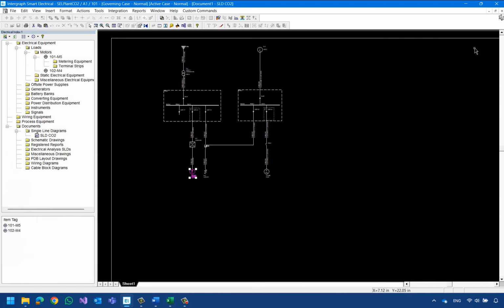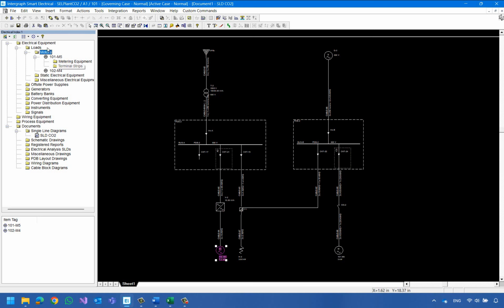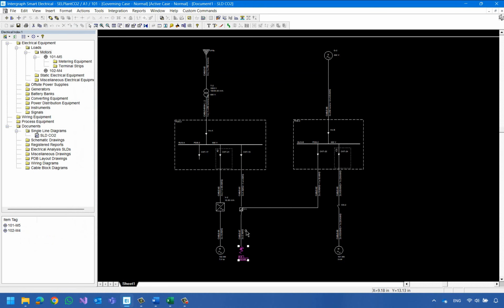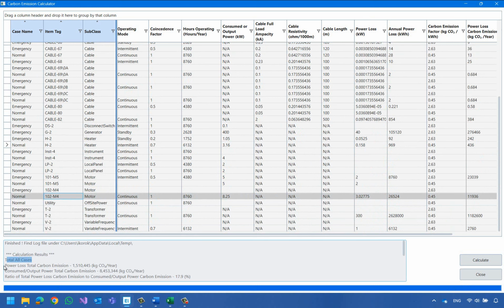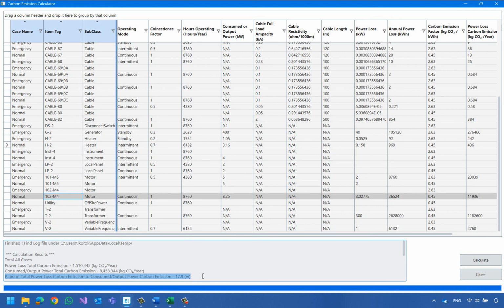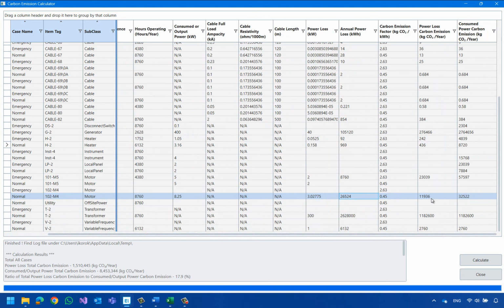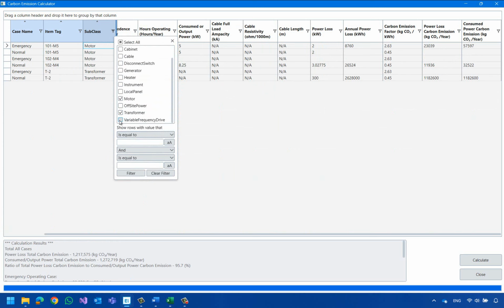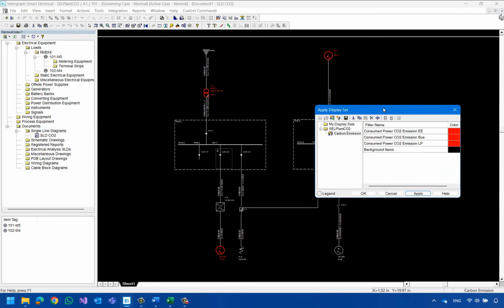Facets Electrical: Carbon Emissions Calculator (webinar)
Learn how a custom Facets Electrical add-on uses a power-distribution data model to calculate and summarize carbon emissions for faster sustainability reporting